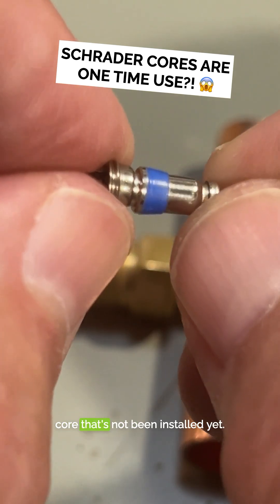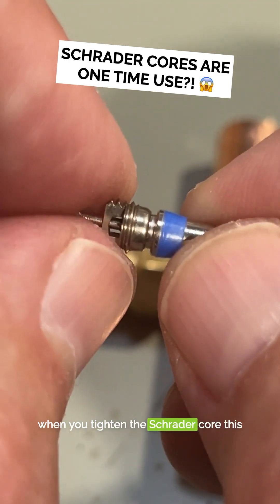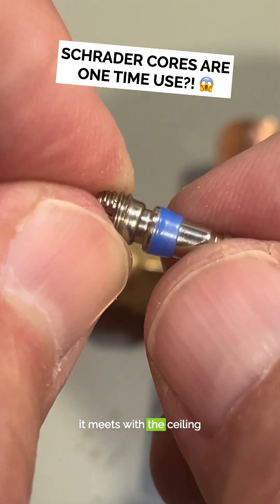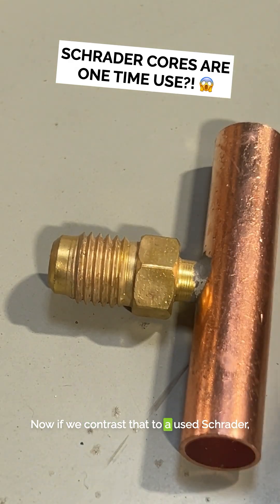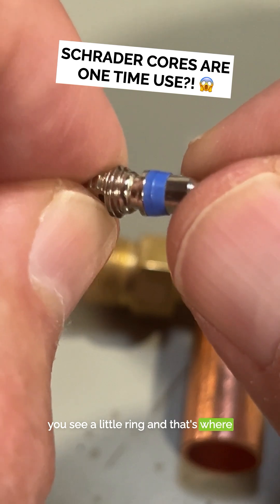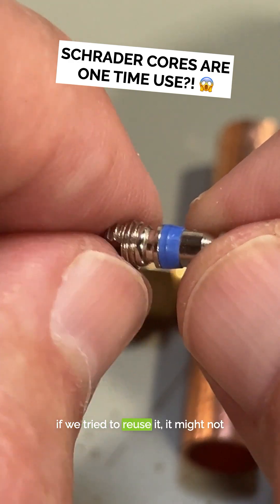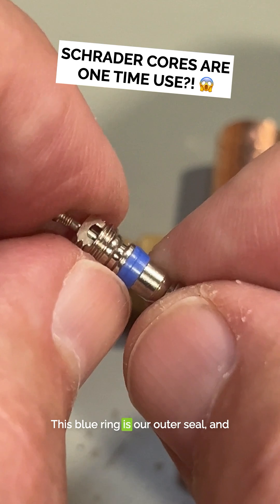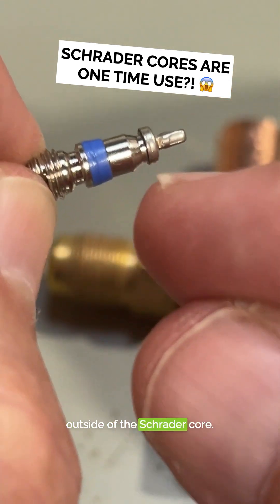Schrader Cores are one time use?!😱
Schrader cores are only part of the sealed SYSTEM - so you shouldn't be performing your initial testing without the cap on. And by design, they are one-time use and WILL leak a little bit.